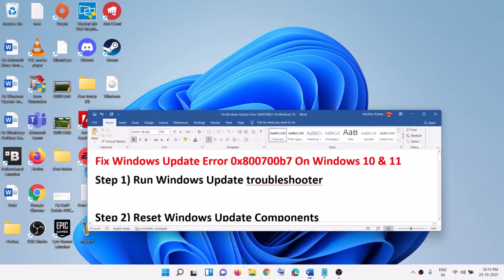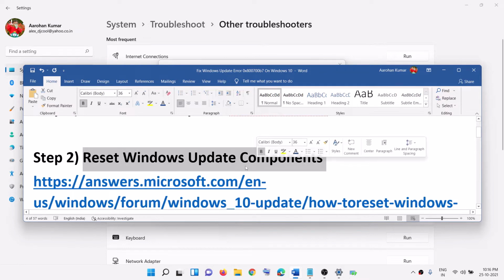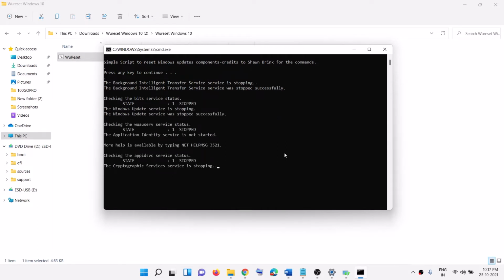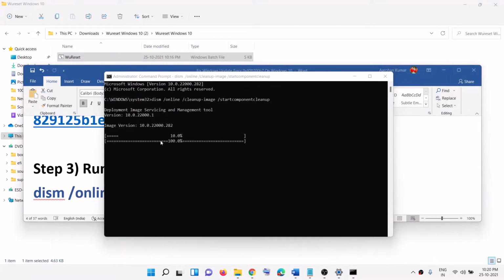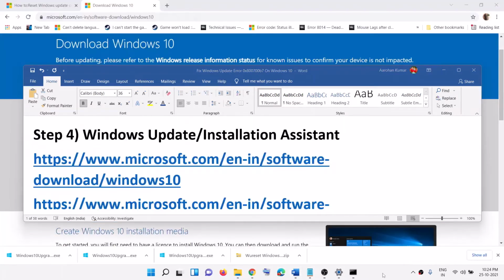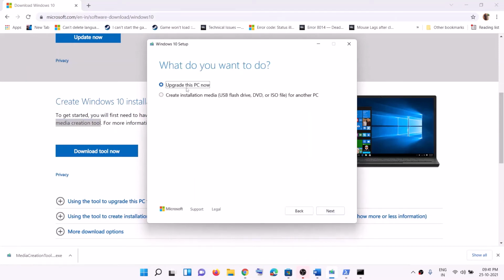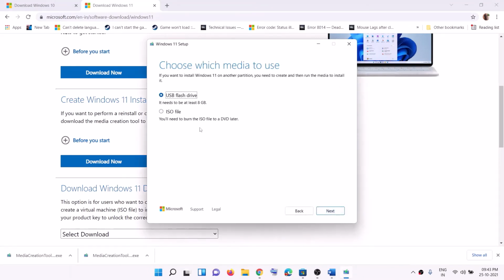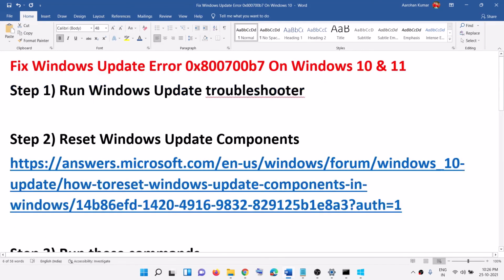Fix Windows Update Error 0x800700b7 On Windows 10 & 11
Fix Can't Update To Windows 11 Error Code 0x800700b7
sfc /scannow
dism.exe /Online /Cleanup-image /Restorehealth
Step 4) Windows Update/Installation Assistant
Step 5) Update Windows 10 or 11 using media creation tool